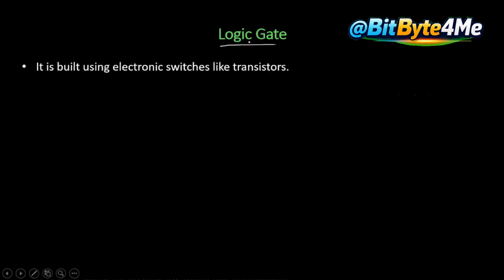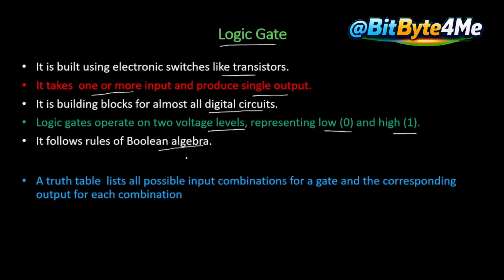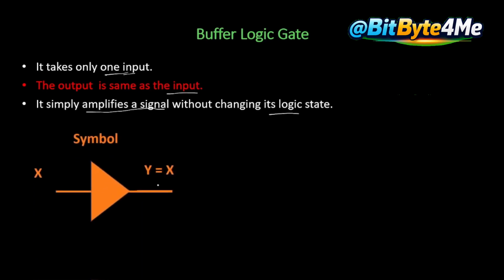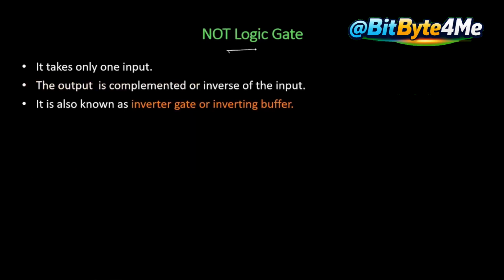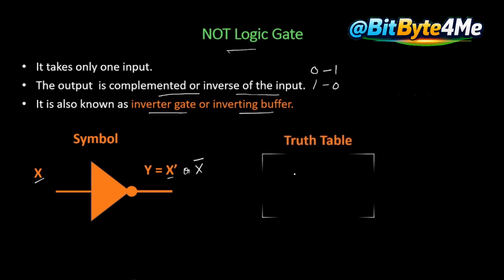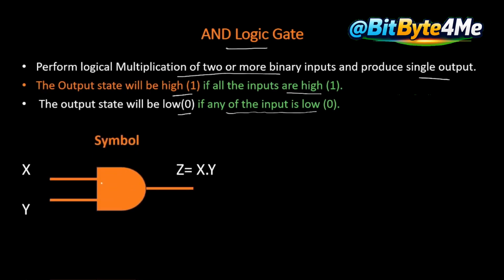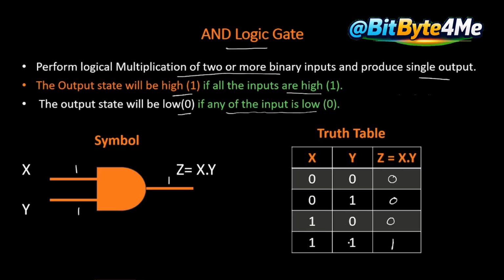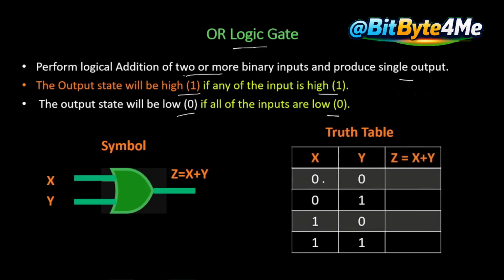Basic Logic Gates Explained | AND, OR, NOT & Buffer | Digital Electronics | Computer Fundamental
In this video, we explain the basic logic gates used in digital electronics: AND gate, OR gate, NOT gate, and Buffer gate.
You’ll learn how each logic gate works, their truth tables, symbols, and real-world applications in a simple and beginner-friendly way.

This video is perfect for students of Computer Science, Electronics, IT, and anyone preparing for exams or interviews in digital electronics.

Topics covered:
• AND Gate
• OR Gate
• NOT Gate (Inverter)
• Buffer Gate
• Truth Tables
• Logic Gate Symbols
• Basics of Digital Circuits

📘 हिंदी Description (Logic Gates YouTube Video)

इस वीडियो में लॉजिक गेट्स (Logic Gates) को बहुत ही आसान और सरल भाषा में समझाया गया है। लॉजिक गेट्स डिजिटल इलेक्ट्रॉनिक्स की बुनियादी इकाइयाँ हैं, जिनका उपयोग कंप्यूटर, मोबाइल फोन, कैलकुलेटर और अन्य सभी डिजिटल उपकरणों में किया जाता है।

इस वीडियो में आप सीखेंगे:

AND गेट

OR गेट

NOT गेट

NAND गेट

NOR गेट

XOR गेट

XNOR गेट

हर गेट को उसके कार्य सिद्धांत, ट्रुथ टेबल और उदाहरणों के साथ समझाया गया है। यह वीडियो स्कूल, डिप्लोमा, बी.टेक, आईटीआई और प्रतियोगी परीक्षाओं के लिए बहुत उपयोगी है।

👉 वीडियो को अंत तक देखें और डिजिटल सर्किट्स की समझ को मजबूत करें।

📗 Punjabi Description (Logic Gates YouTube Video)

ਇਸ ਵੀਡੀਓ ਵਿੱਚ ਲੌਜਿਕ ਗੇਟਸ (Logic Gates) ਨੂੰ ਬਹੁਤ ਹੀ ਆਸਾਨ ਤੇ ਸਧੀ ਭਾਸ਼ਾ ਵਿੱਚ ਸਮਝਾਇਆ ਗਿਆ ਹੈ। ਲੌਜਿਕ ਗੇਟਸ ਡਿਜਿਟਲ ਇਲੈਕਟ੍ਰਾਨਿਕਸ ਦੇ ਬੁਨਿਆਦੀ ਹਿੱਸੇ ਹੁੰਦੇ ਹਨ, ਜੋ ਕੰਪਿਊਟਰ, ਮੋਬਾਈਲ ਫੋਨ, ਕੈਲਕੁਲੇਟਰ ਅਤੇ ਹੋਰ ਡਿਜਿਟਲ ਉਪਕਰਨਾਂ ਵਿੱਚ ਵਰਤੇ ਜਾਂਦੇ ਹਨ।

ਇਸ ਵੀਡੀਓ ਵਿੱਚ ਤੁਸੀਂ ਸਿੱਖੋਗੇ:

AND ਗੇਟ

OR ਗੇਟ

NOT ਗੇਟ

NAND ਗੇਟ

NOR ਗੇਟ

XOR ਗੇਟ

XNOR ਗੇਟ

ਹਰ ਗੇਟ ਨੂੰ ਉਸਦੇ ਕੰਮ ਕਰਨ ਦੇ ਤਰੀਕੇ, ਟਰੂਥ ਟੇਬਲ ਅਤੇ ਉਦਾਹਰਣਾਂ ਨਾਲ ਸਮਝਾਇਆ ਗਿਆ ਹੈ। ਇਹ ਵੀਡੀਓ ਸਕੂਲ, ਡਿਪਲੋਮਾ, ਬੀ.ਟੈਕ, ਆਈਟੀਆਈ ਅਤੇ ਮੁਕਾਬਲਤੀ ਇਮਤਿਹਾਨਾਂ ਲਈ ਬਹੁਤ ਫਾਇਦੈਮੰਦ ਹੈ।

👉 ਵੀਡੀਓ ਨੂੰ ਅੰਤ ਤੱਕ ਦੇਖੋ ਅਤੇ ਡਿਜਿਟਲ ਸਰਕਿਟਾਂ ਦੀ ਸਮਝ ਵਧਾਓ।